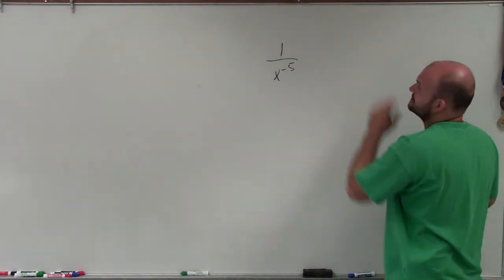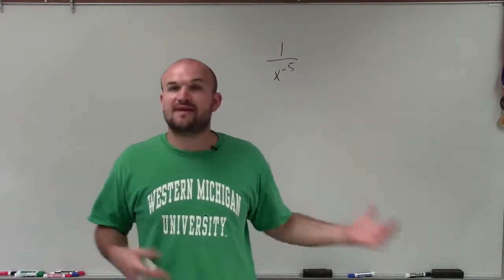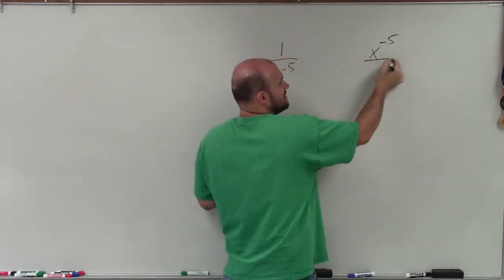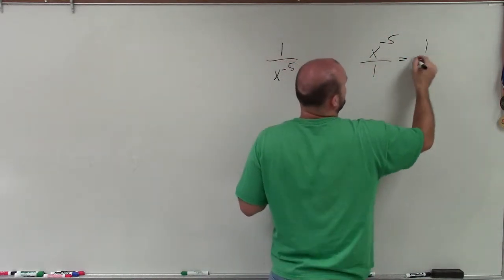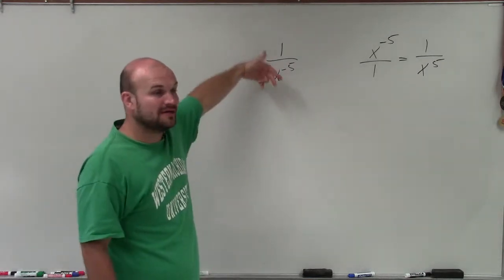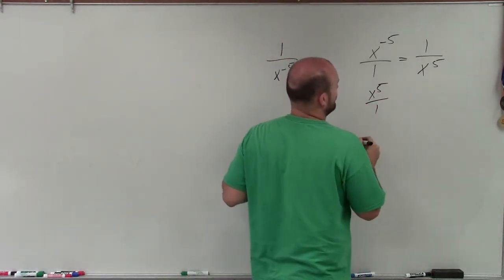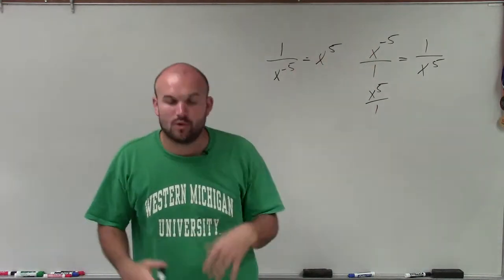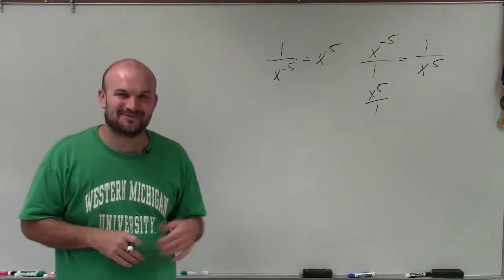Rewriting an exponent with a positive power when in the denominator